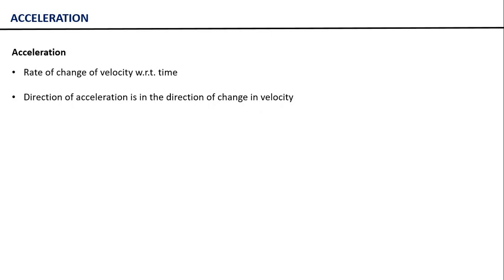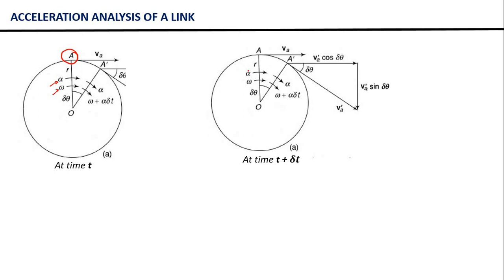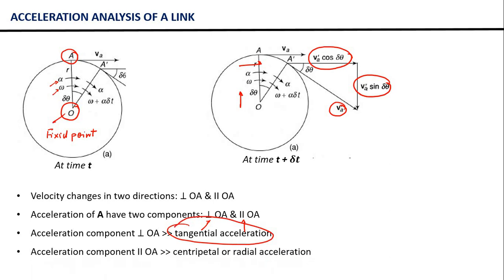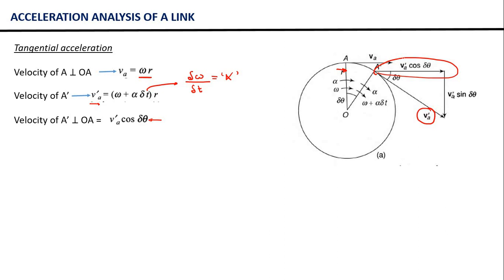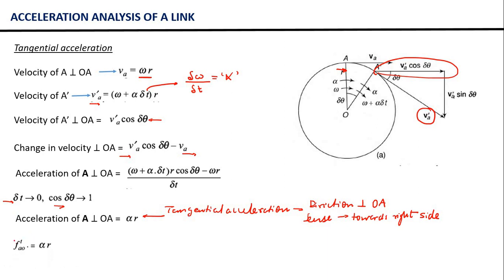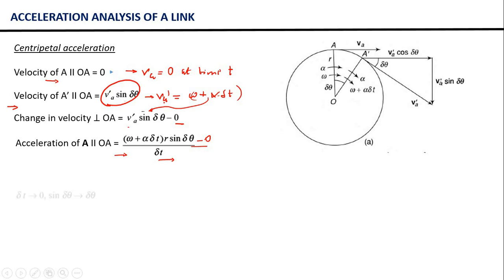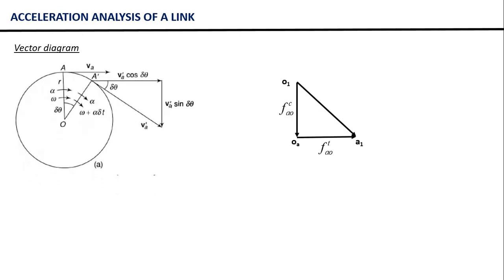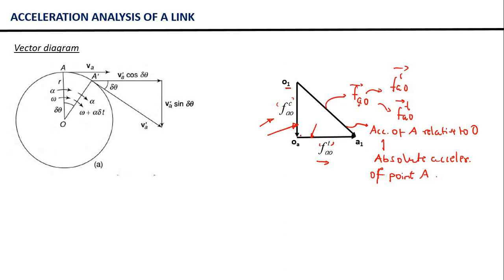Acceleration Analysis of a link | Graphical Approach | Vector Approach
Topic: Acceleration Analysis of a Link | Graphical Approach | Relative Acceleration vector approach
To access complete course material (lecture videos, pdfs, practice sets), visit my course on Udemy